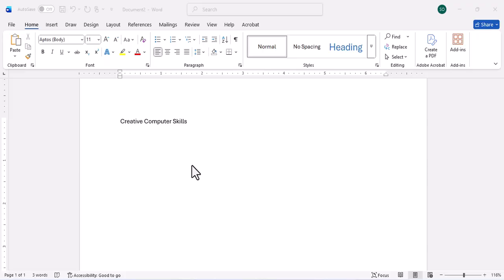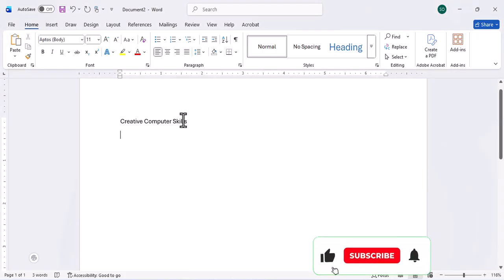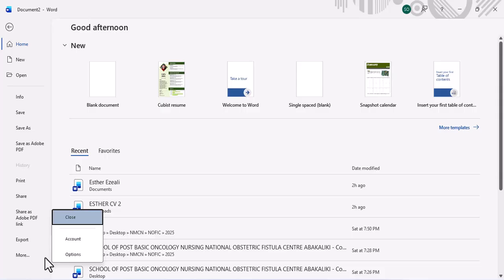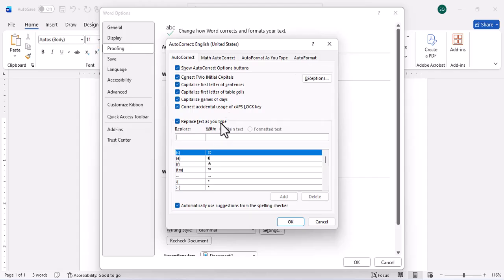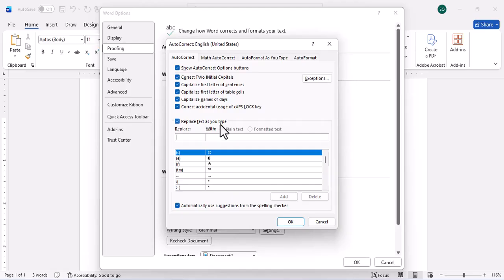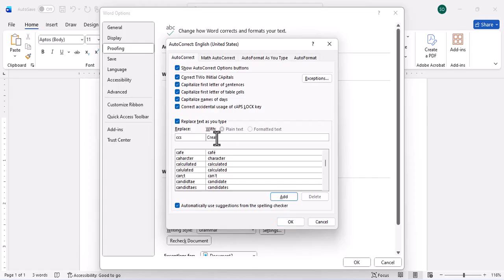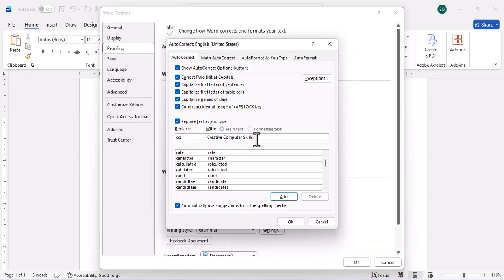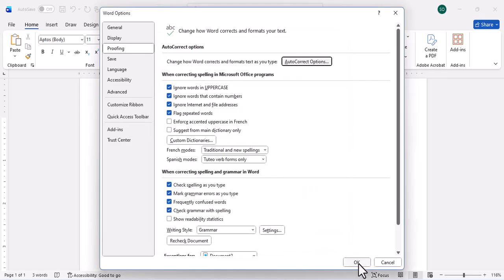How To Add Shortcuts in Microsoft Word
You will learn how to make shortcut key in word. By this you will add shortcut key in Microsoft Word for increased productivity.

Make Shortcut key to your Most Daily Use Words & Sentences
Create a Keyboard Shortcut in Microsoft Word
How to Create Custom Shortcut Keys in MS Word
Assign a Shortcut Key to an AutoText Entry in Word
Create a Keyboard Shortcut in MS Word
How to make a shortcut key for inserting symbols in Microsoft Word
How To Set Auto Completing Texts / AutoText in MS Word